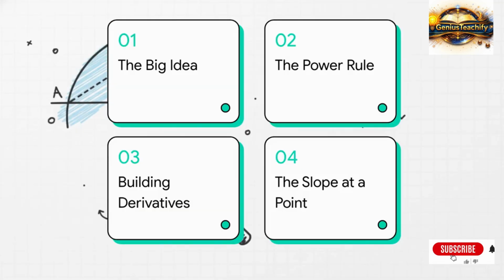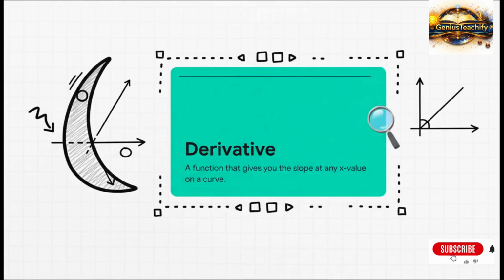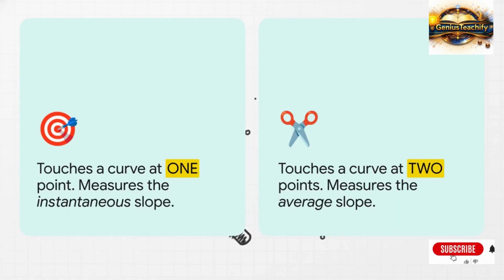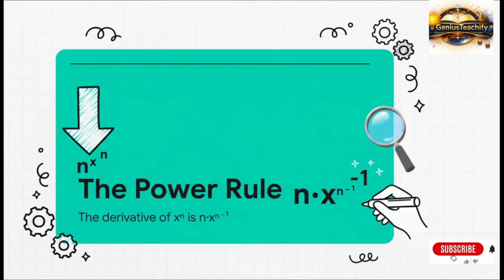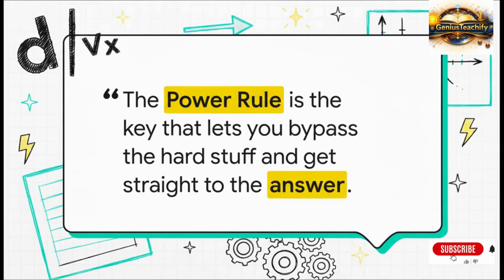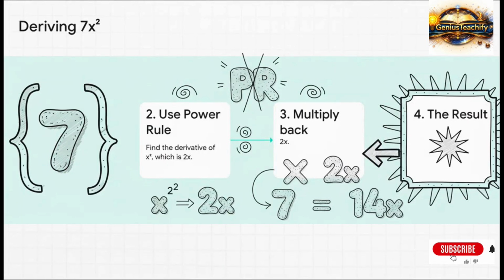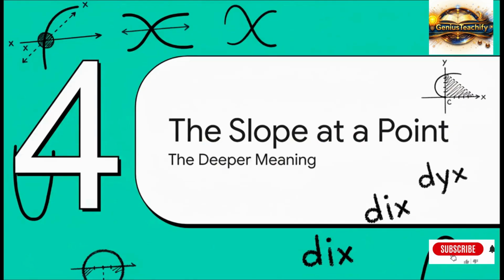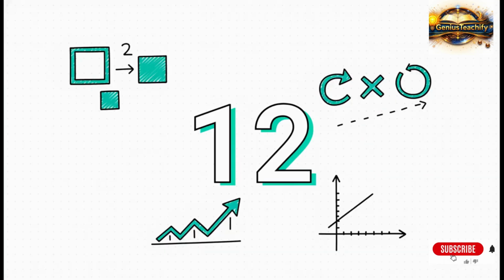The most important concept in Calculus | Basic information to determines the derivatives value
This perspective focuses on the dual nature of derivatives. They function like insurance policies to reduce risk for businesses—such as a farmer locking in a crop price—or as high-risk, high-reward bets for traders looking to profit from price fluctuations without owning the actual asset.
Derivatives allow investors to control large positions with a relatively small upfront investment, known as margin. This "leverage" can significantly magnify gains if the market moves in the predicted direction, but it can equally amplify losses, making them suitable mainly for experienced investors.